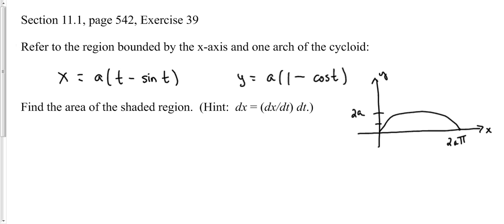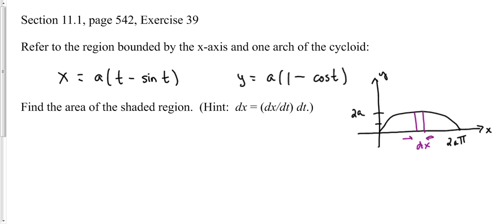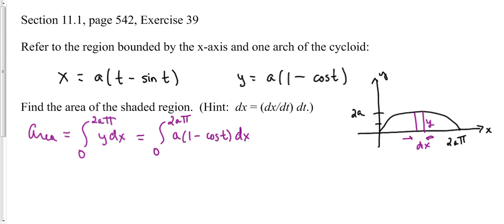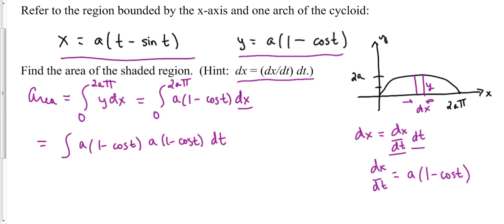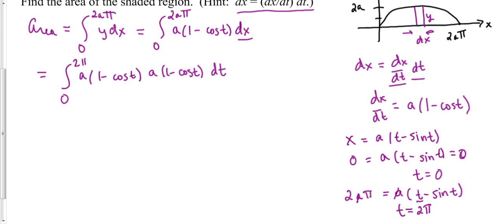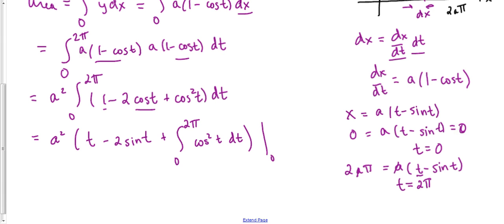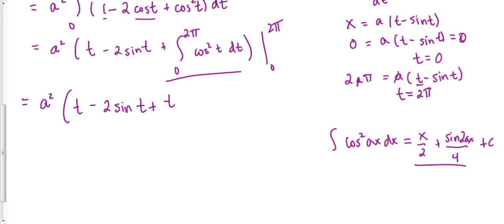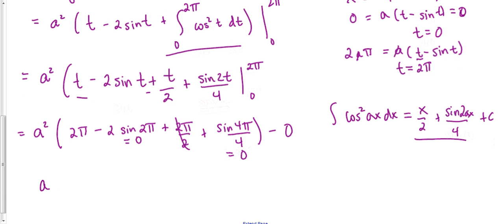Chapter 11, Section 1, Exercise 39